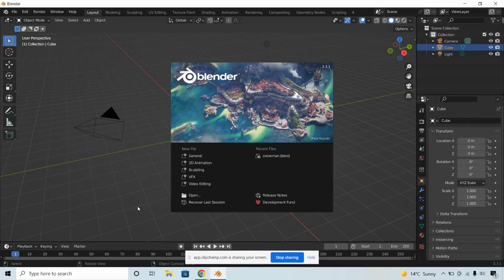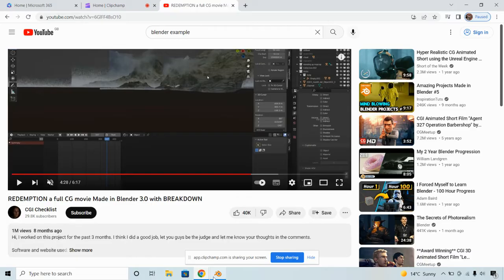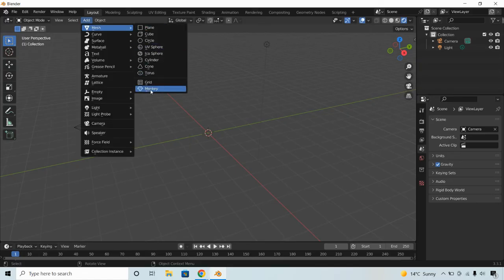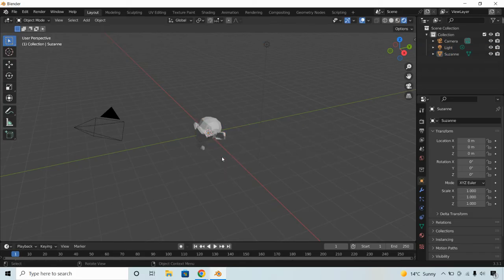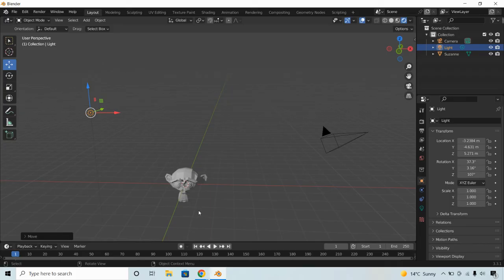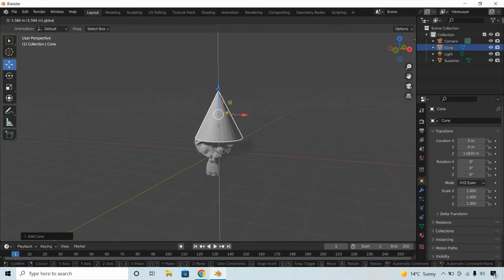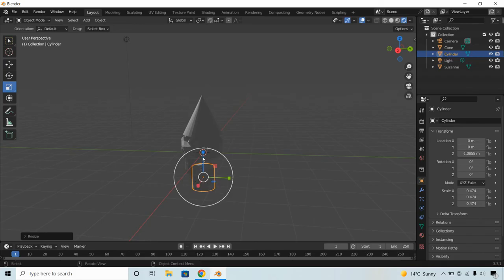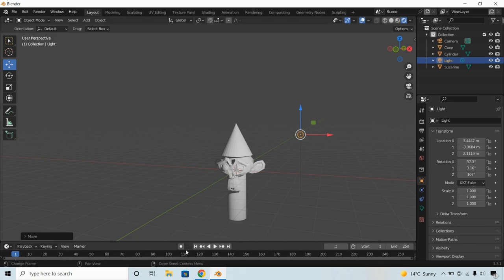Blender tutorial part 1 Party Monkey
This will run through the basics of using the camera, mesh and resize tools.